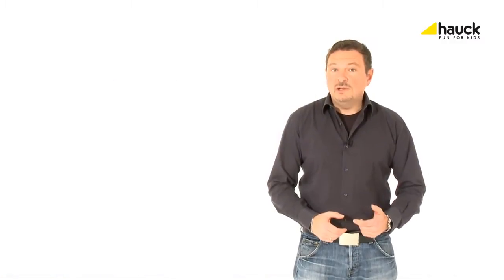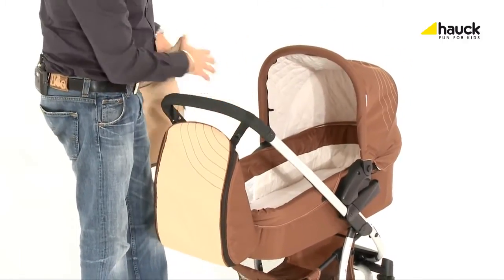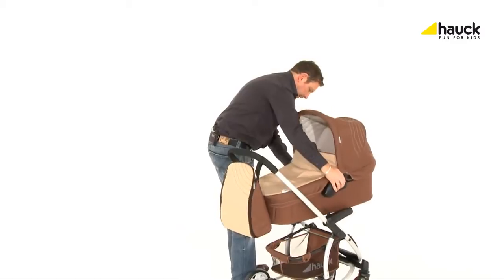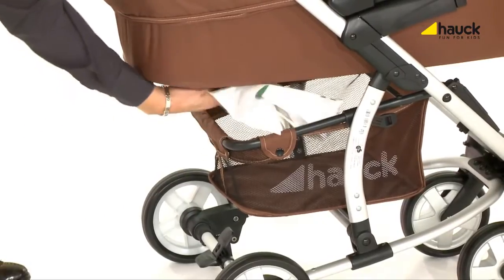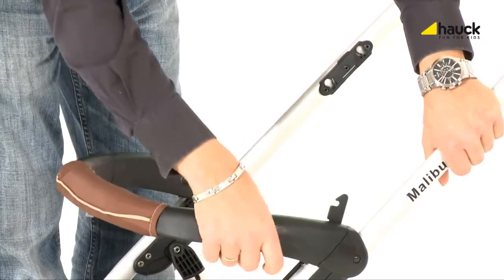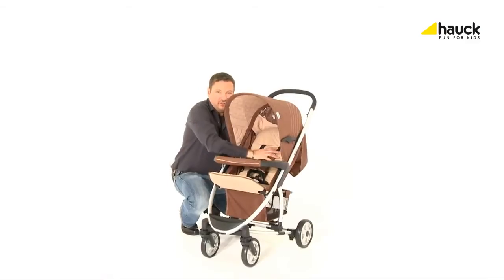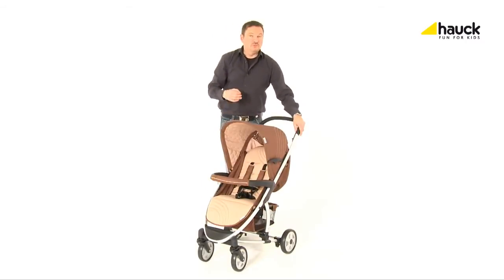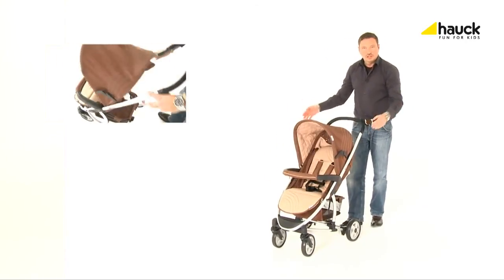Hauck - Set Carucior Malibu All In One M13 Caviar/Tango colectia 2014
Caruciorul Malibu va fi o experienta grozava pentru dumneavoastra si pentru copilul dumneavoastra incepand din primele clipe de viata ale copilului.
 Landoul se monteaza foarte usor pe scheletul de aluminiu cu ajutorul adaptoarelor de pe manerul caruciorului in cateva clipe, doar cu un singur click.
 Caruciorul sport are un design modern, suprafata sezutului este foarte confortabila si moale,cele doua pozitii ale spatarului permit atat plimbarea unui bebelus folosind pozitia de odihna, cat si a unui copil deja interesat de lumea din jurul lui cu spatarul ridicat.
 Scaunul auto se monteaza la fel de usor ca si landoul pe sceletul de aluminiu, copilul nu trebuie scos din scaun in timpul montarii.
 Rotile din fata pot fi blocate pe directia inainte sau pot fi lasate libere. Cos de cumparaturi spatios - va ofera spatiul necesar pentru depozitarea cumparaturilor. Caruciorul inovativ Malibu poate fi rapid pliat si devine compact putand fi usor depozitat in portbagajul masinii dvs.
 Geanta inclusa in set are suficient loc astfel incat sa aveti intotdeauna la indemana scutece pentru schimbat bebelusul sau biberonul cu lapte sau ceai.Se prinde pe manerul caruciorului.
 Toate produsele Hauck sunt certificate TUV.

 Functii, caracteristici:
 Carucior:
 greutate 9,1 kg
 culoare: visiniu cu negru
 dimensiuni pliat: lungime 79 cm, latime 55 cm, inaltime 40 cm
 dimensiuni montat: lungime 89 cm, latime 55 cm, inaltime 104 cm
 inaltime maner: 104 cm
 latime sezut: 35 cm
 roti: cele din fata mobile, cele din spate fixe
 amortizare pe rotile din fata
 frana:pe rotile din spate, se actioneaza cu piciorul
 material roata: plastic
 material cadru carucior:aluminiu
 diametru roata fata/roata spate: 17,5/19,5 cm
 lungime( sezut x spatar x lungime pozitie odihna): 20 x 44 x 83 cm
 2 pozitii ale spatarului: odihna 151°, sezut 112°
 centura de siguranta cu prindere in 5 puncte
 cos cumparaturi spatios
 copertina soare detasabila, cu extensie pentru soare/vant
 bara de protectie din fata copilului este detasabila
 suport picioare
 material textil 100% poliester,detasabil si lavabil

 Landou:
 prevazut cu husa acoperitoare, saltea, copertina pentru soare, maner pentru un transport usor
 posibilitate de pliere pentru depozitare
 husa detasabila si lavabila

 Scaunul de masina - Zero Plus Confort
 maner proiectat ergonomic
 prevazut cu copertina pentru soare
 pernita de protectie a capului si salteluta reductor
 greutate: 3,5 kg
 husa detasabila, lavabila